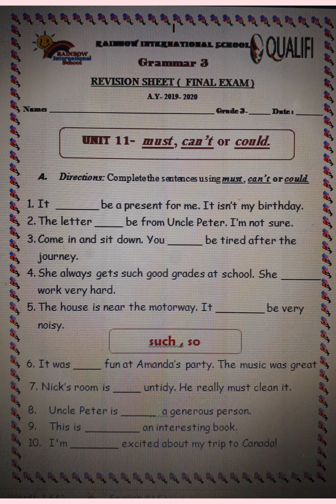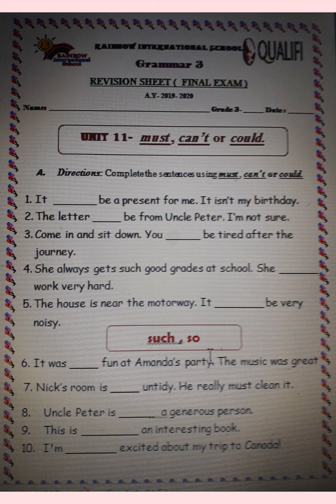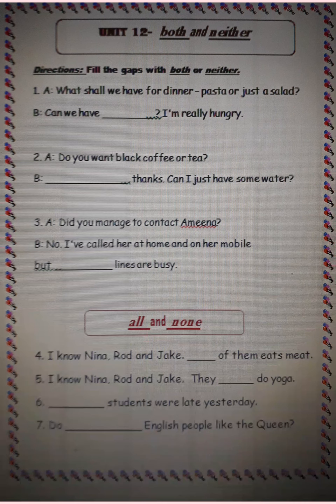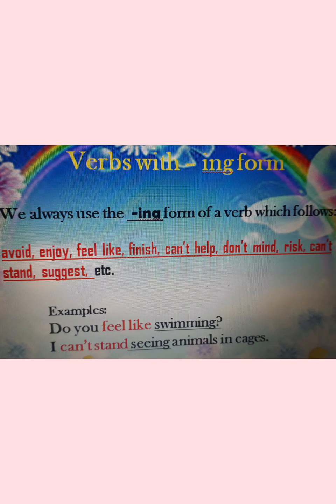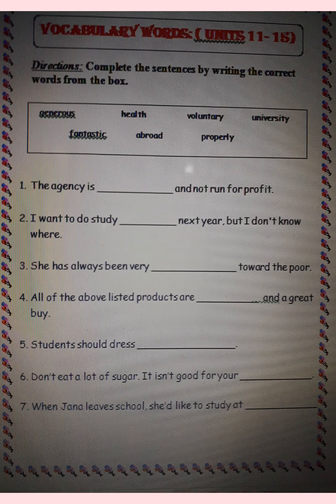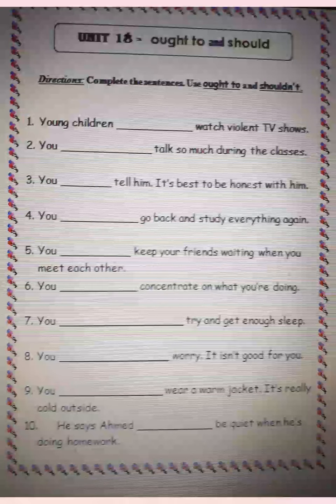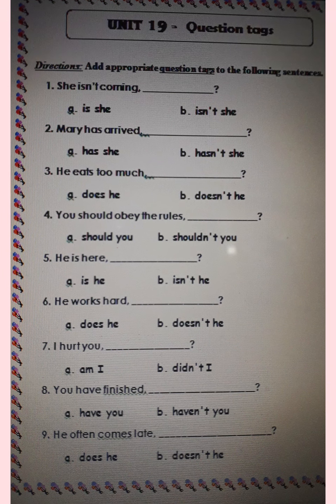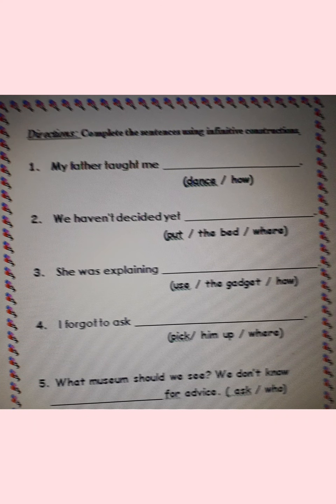Grammar 3: Revision for Final Exams 🥰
Video from Tr.Ruth (15/04/2020)